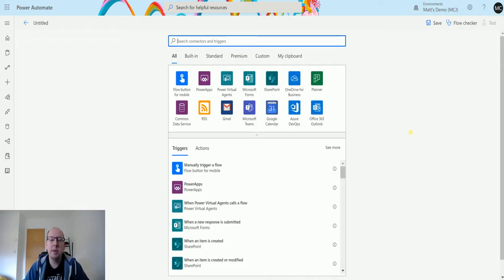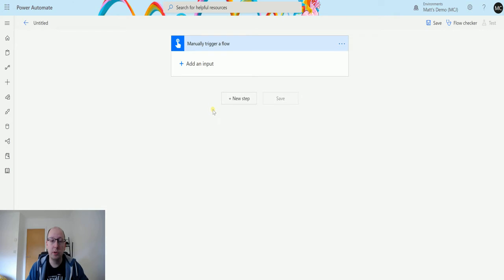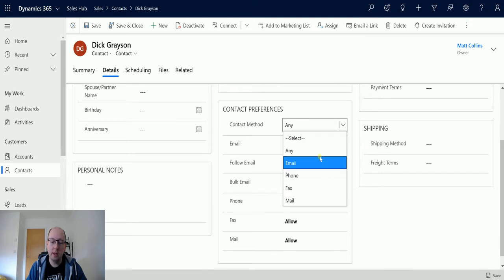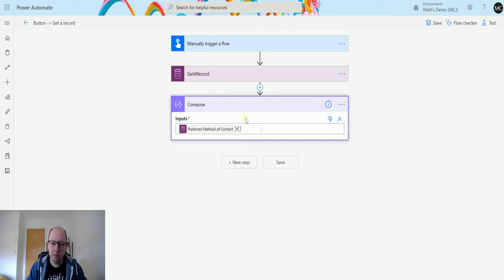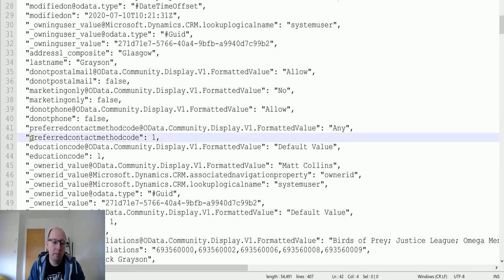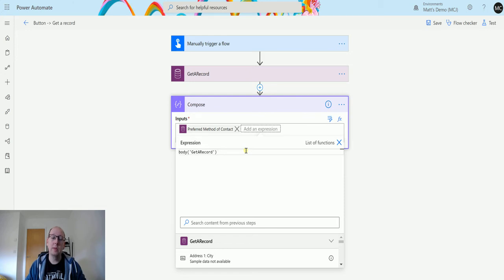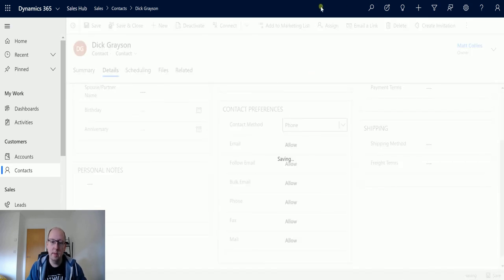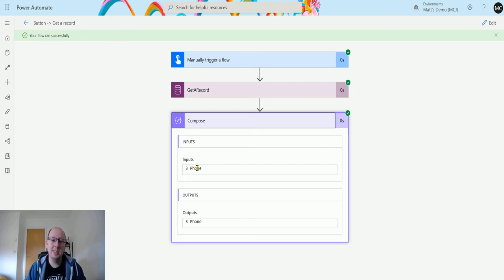CDS/D365 - Get Optionset Labels "Get Record" Action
In this video, I go through how to get optionset labels if you are using the "Get Record" action with a CDS/D365 connector. These labels are not available through dynamics content, so this video will guide you through how to get this data. Power Automate is a powerful automation and integration tool with over 300+ data connectors.